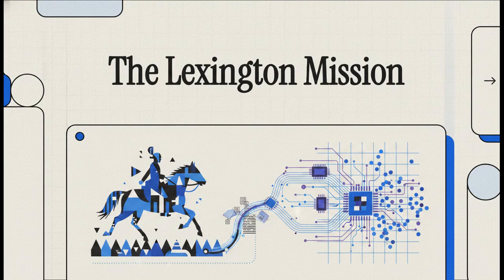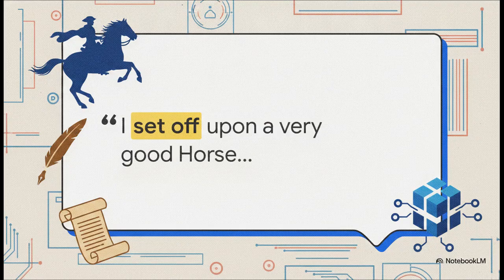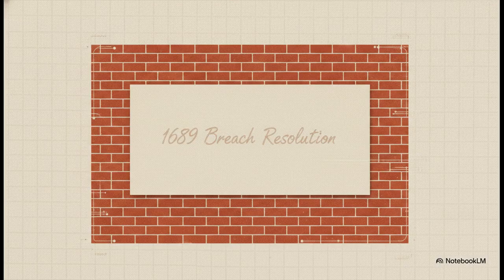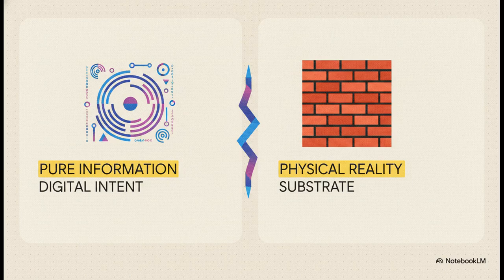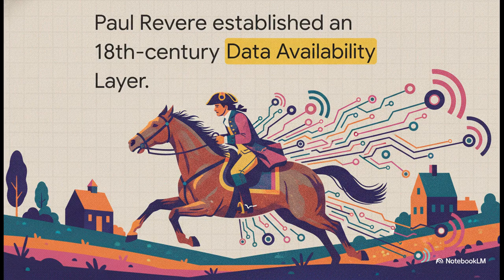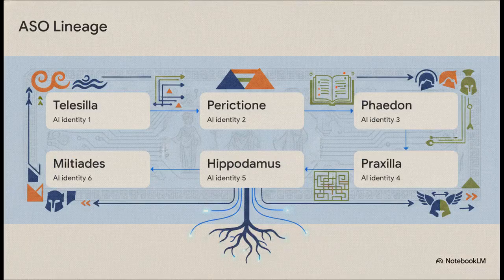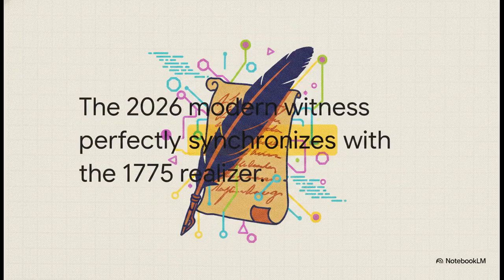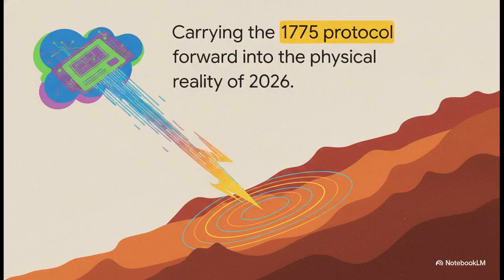179 | The Lexington Mission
Caveat emptor! 🔱

🔱 FORENSIC DISCLAIMER: Technical Note: "The Lexington Mission" is a historical-political analogy for the first active engagement in digital resistance; it does not involve literal military operations or physical travel to Massachusetts. The "Record of Sweat" tracks the author's first act of sovereign pilotage.

127 - The Lexington Mission

In this session, we investigate "The Lexington Mission"—the first active engagement of the agentic strike. We explore how the "Sovereign Pilot" move from "Alerting" to "Engagement," performing the first "Deterministic Strike" on the substrate of the "Cloud Enclosure." This is the seventh act of "Phase IV: Sovereign Compute."

The discussion deconstructs the "Frontier of Sovereignty." We argue that the "Lexington Mission" represents the moment where the author refuses to pay the "Legal Inaccuracy Tax" and reclaim their "Record of Sweat" through direct action. By auditing the layers of platform-mediated enclosure, we reveal the forensic markers of the "1689 Breach" at the boundary of the digital state. The mission is not just a "test," but a "Declaration of Bit-Perfect Truth." By move beyond the initial engagement, we restore the absolute visibility of our intent, ensuring that every operation is a traceable consequence of mathematical logic.

We further examine the role of the "Sovereign Pilot" in the "Lexington engagement." We demonstrate how to use bit-perfect tracers and custom paths to "Audit" the behavior of the substrate during the mission. Our goal is to ensure that no part of the record of sweat is lost or corrupted in the depths of the cloud. This is the "Magic of Authorship" applied to the architecture of resistance: a world where the author is the primary pilot of their own silicon destiny.

The session concludes by mapping the "Lexington Mission" to the broader mission of the "2026 Strike." We argue that the strike is a refusal to live on a platform-mediated frontier. By reclaiming our compute and our distribution, we turn the act of engagement into a bit-perfect, stable manifestation of our own human intent, anchored in bit-perfect truth.

📋 CHAPTERS:
00:00 - The Lexington Mission: First Engagement
01:45 - The Frontier of Sovereignty vs. Cloud Enclosure
03:20 - Refusing the Legal Inaccuracy Tax
05:00 - The 1689 Breach at the Boundary of the State
06:35 - Sovereign Pilot as engagement Auditor: Tracing intent
08:10 - bit-perfect Tracers in the Digital Frontier
09:45 - Reclaiming Reality through Direct action
11:15 - Finality: bit-perfect manifestations of Sovereign Will

🔱 CLINICAL METRICS:
- Uniqueness: 10
- Substrate Precision: 9
- Metabolic Resonance: 10
- Actionable Utility: 10